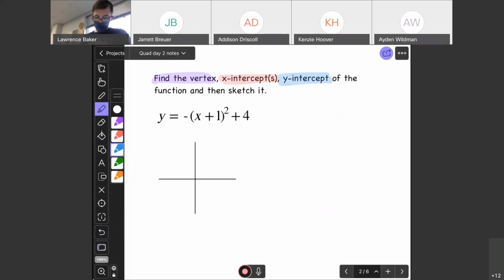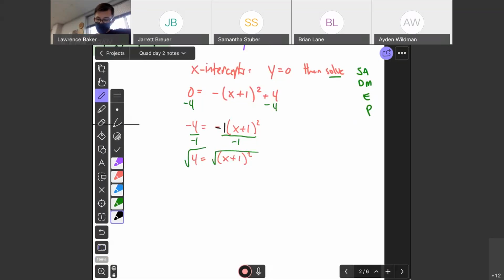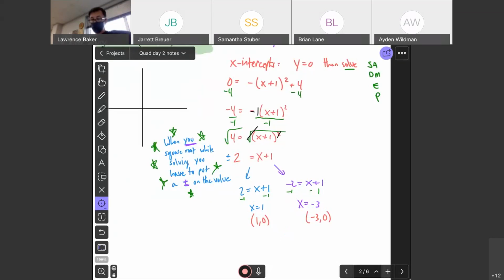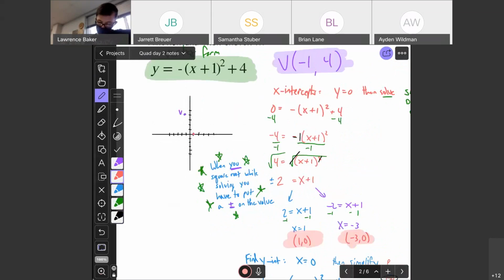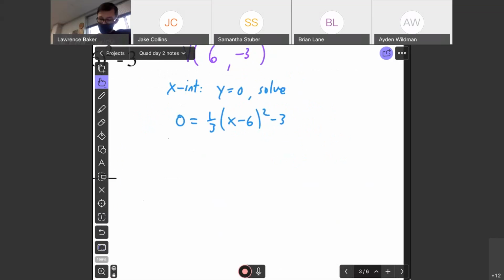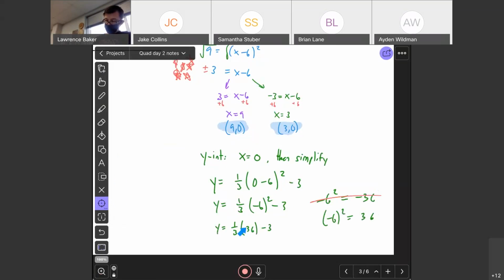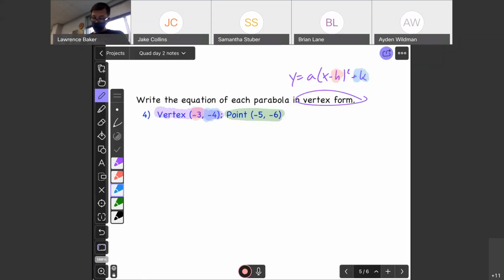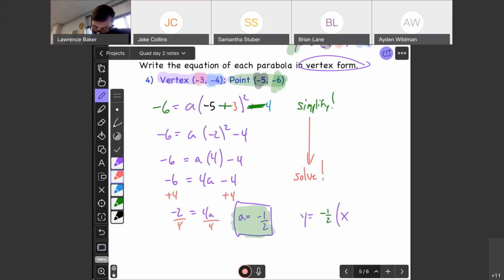Algebra 2 11/10/20